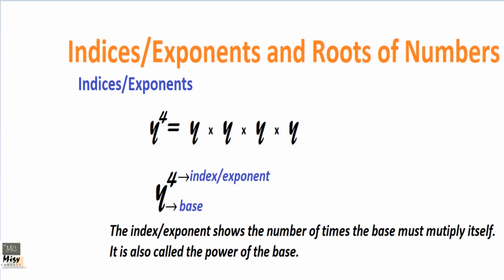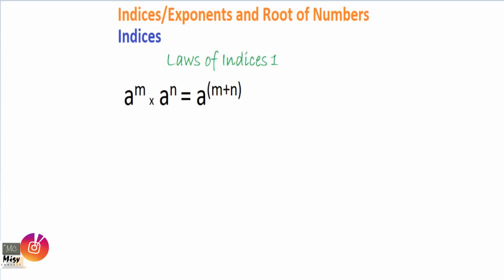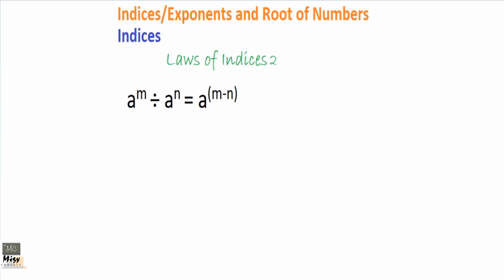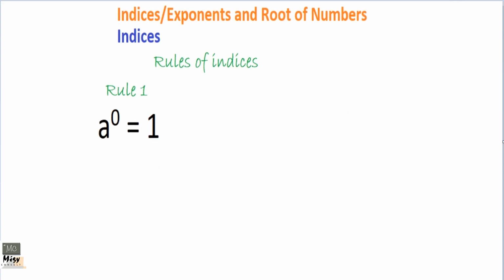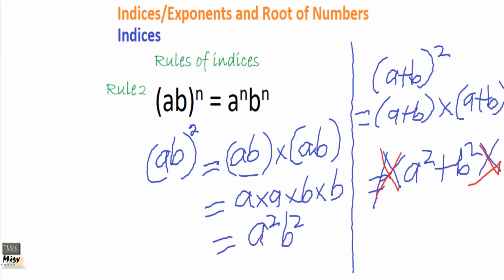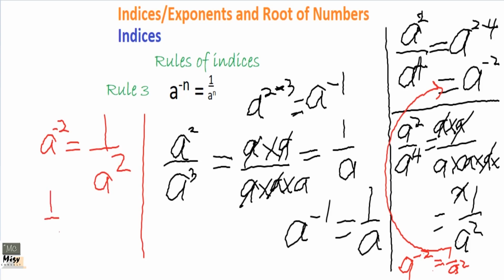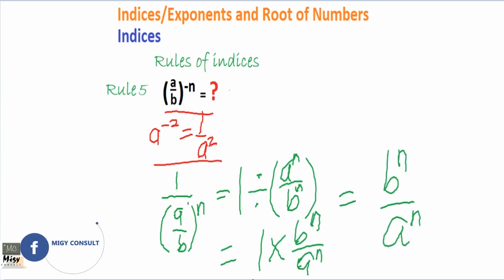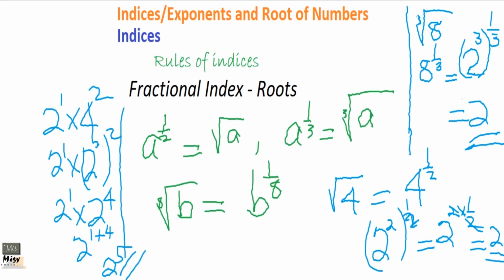Indices (English)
This video covers the laws and rules of indices taught in the simplest manner that students have no reasons to memorize any longer. Watch out for worked examples soon.

Thanks.